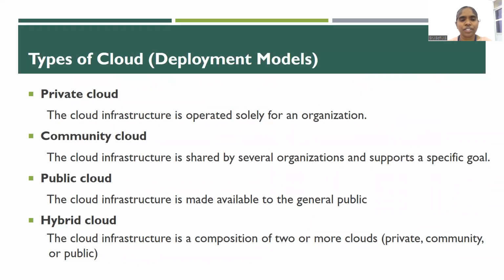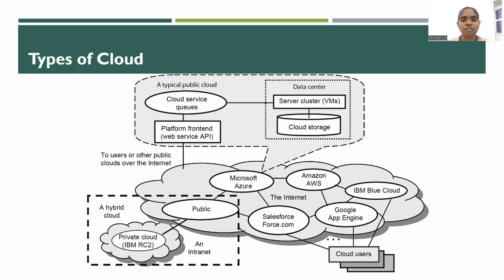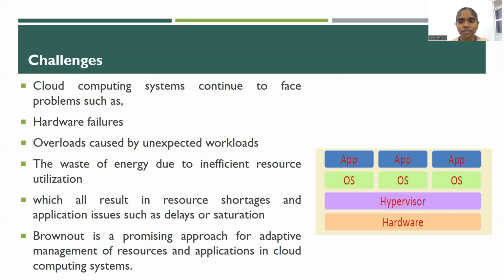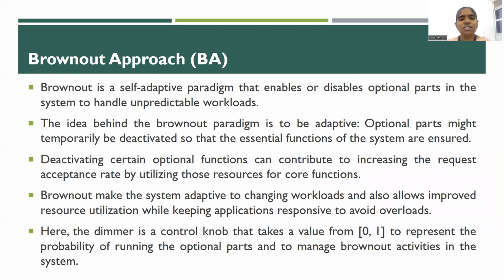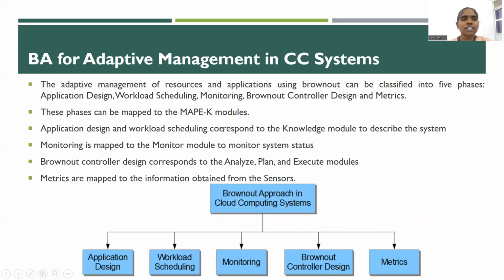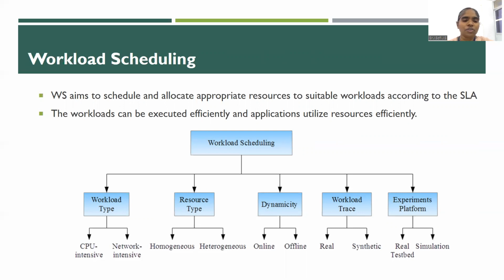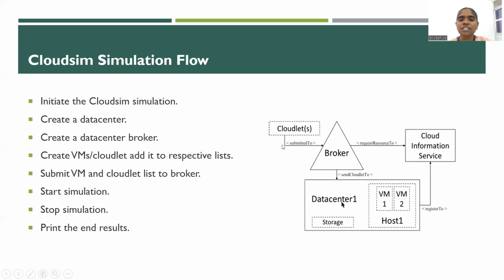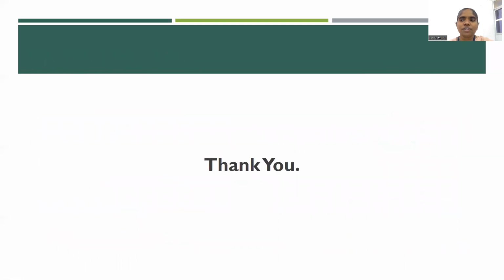IECW - Resource Allocation